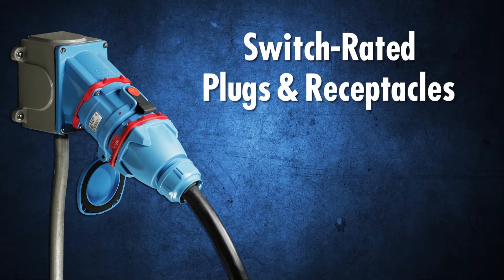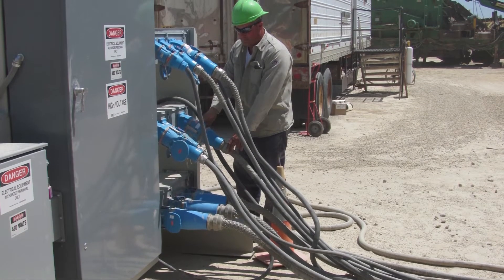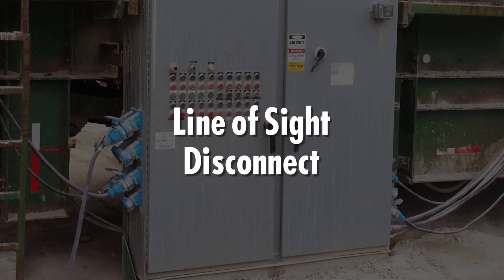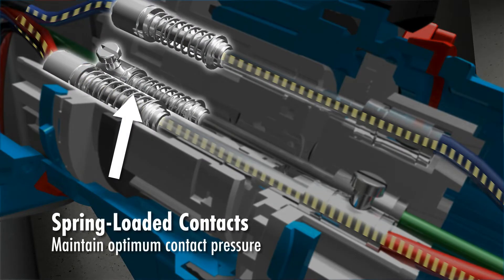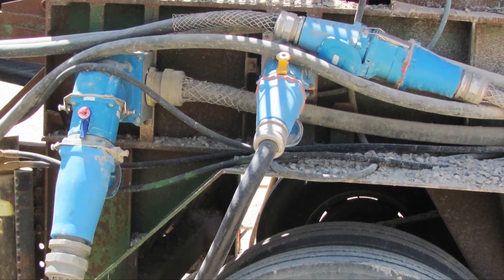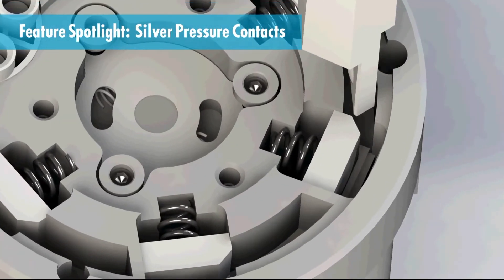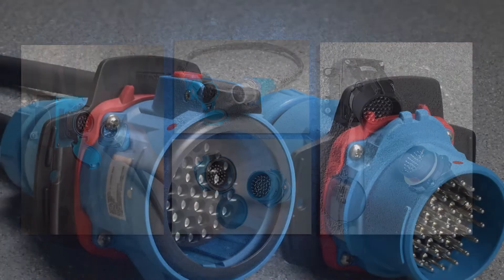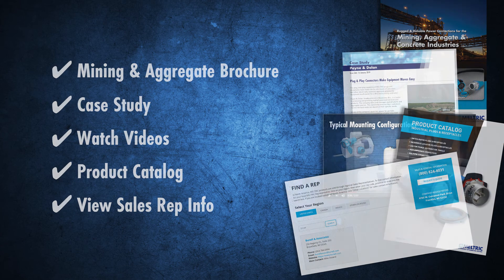Mining & Aggregate Industry Electrification Solutions from MELTRIC®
MELTRIC® Switch-Rated Plugs and Receptacles are the superior choice for electrical connections in mining and other aggregate facilities.

MELTRIC devices are safe to make and break under load so qualified workers can quickly deenergize and reconfigure or relocate portable plants.

MELTRIC Switch-Rated Plugs and Receptacles:
• Eliminate down-time during critical motors replacement
• Plug and play simplicity
• All-in-one combination of a plug, receptacle and disconnect switch
• Integral switch mechanism safely deenergizes the plug before an operator can withdraw it
 • Safety shutter shields that operator from live parts
• Easy LOTO procedure
• UL & CSA  motor circuit and branch circuit disconnect switch-ratings
• ‘Line of sight’ disconnect
• Eliminated separate non-fused disconnect switch
• Protect against arc flash
• Complies with NFPA 70E or CSA Z462
• PPE is not required
• Excellent durability and performance in mining and aggregate environments
• Solid silver-nickel, butt-style contacts withstand wear, oxidation, and vibration.
• Contacts mate with a wiping action that cleans the contact surface
• Environmental ratings up to Type 4X
• No need to tighten an additional ring to achieve rated water and dust protection
• Durable poly or metal housings withstand rough handling and UV exposure
• Switch-rated models are available with ratings from 20 A - 200 A, 1/2 hp - 75 hp
• Optional auxiliary contacts for advanced monitoring or control

For higher amperages MELTRIC offers the DR250 amp and DR400 amp models. These devices utilize a similar product technology as our switch-rated line but they are not for current interrupting.

For three phase applications up to 600 amps, PF series plugs and receptacles are available.
Their unique silver pressure contact technology allows easy plug insertion and removal. And all PFs are equipped with advanced safety features that prevent disconnection of the plug while it is energized.

For single pole applications Meltric’s CS1000 and SP Series product lines offer exclusive safety and performance features at high amperages. The SP

Test out these features with your own FREE product!